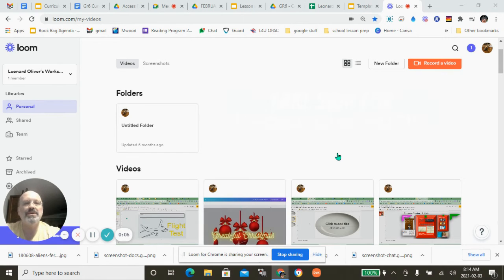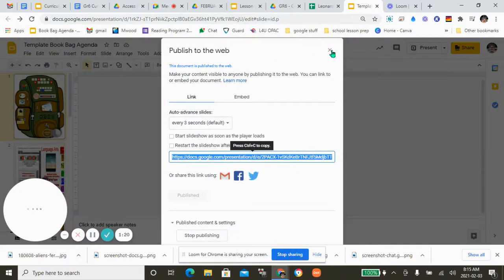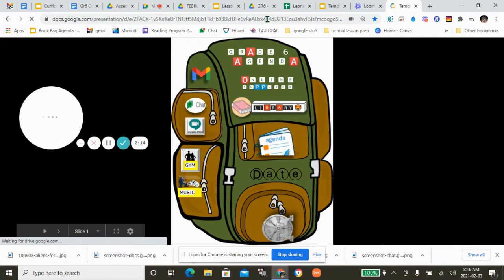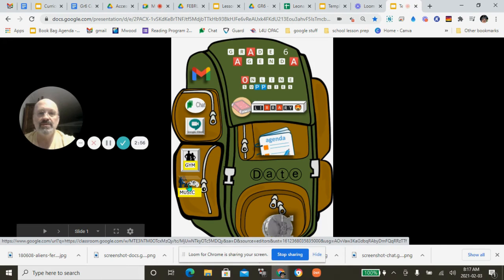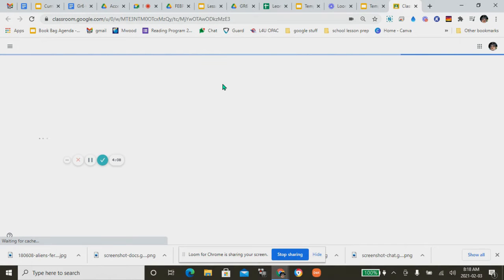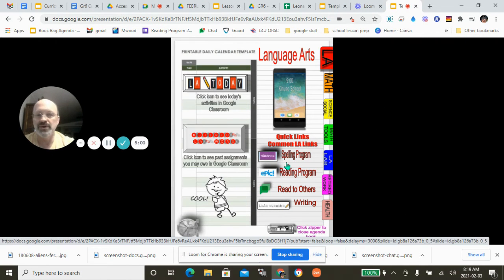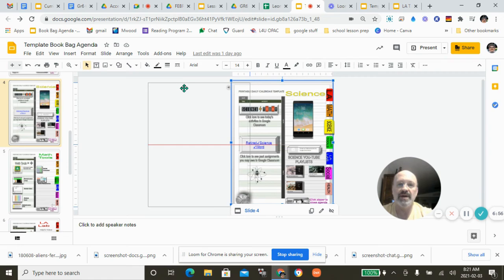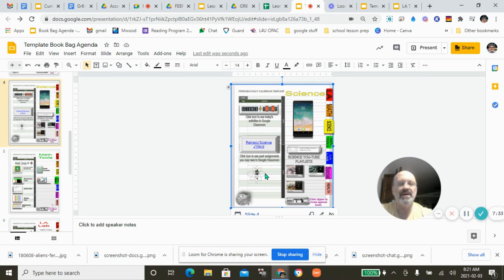Creating a skin for Google classroom